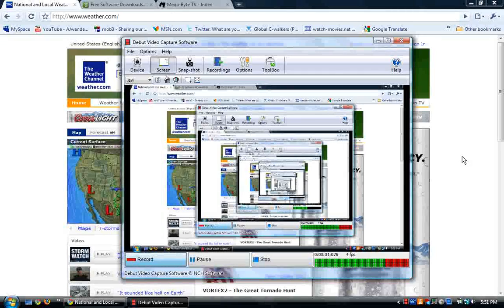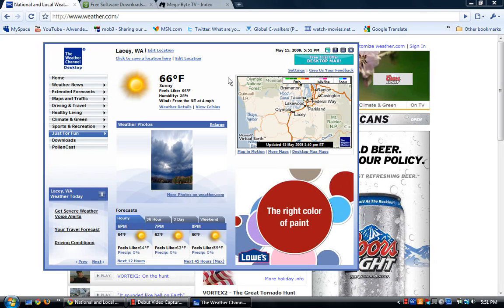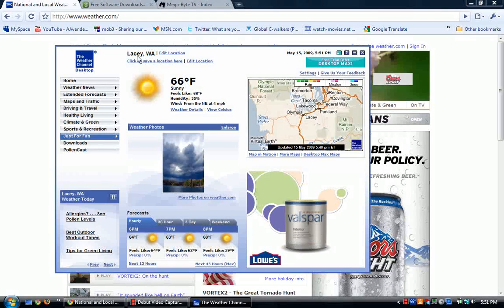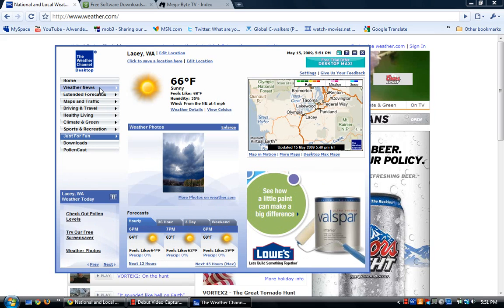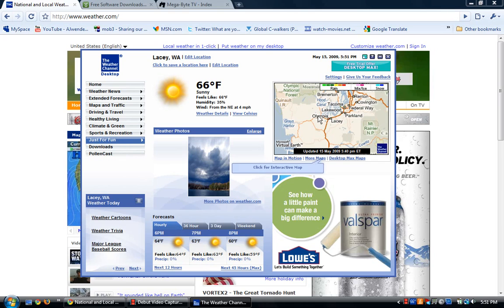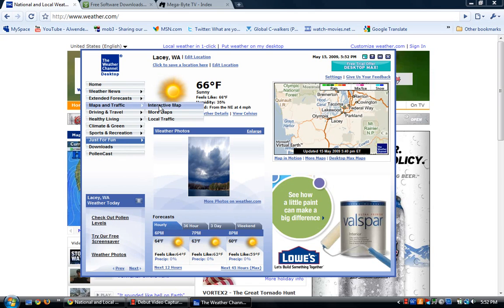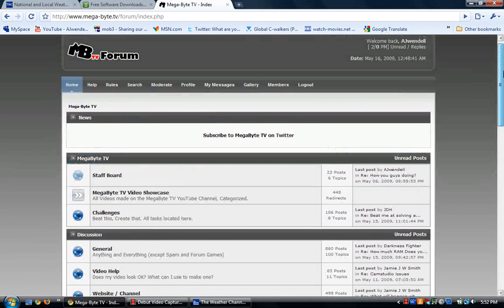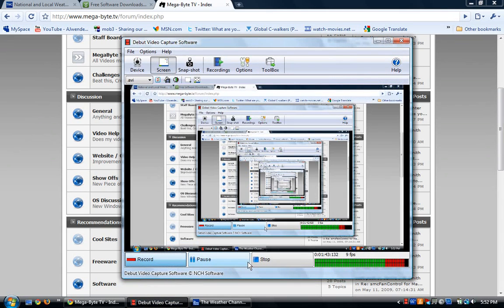Weather app for your desktop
Weather.com has a free software that tells you the weather in your desktop hope you enjoy